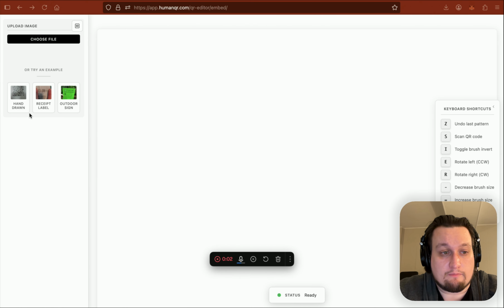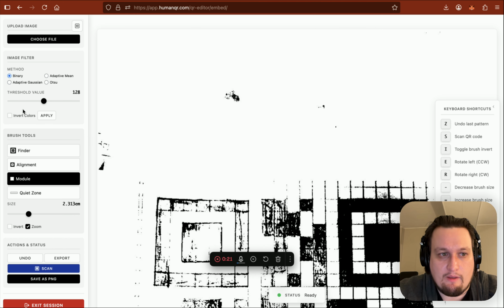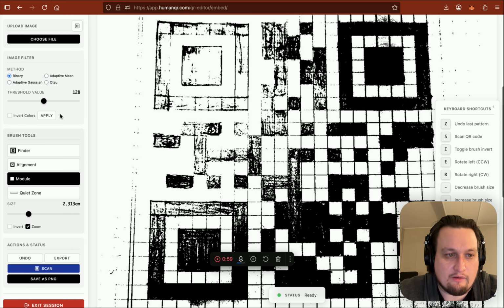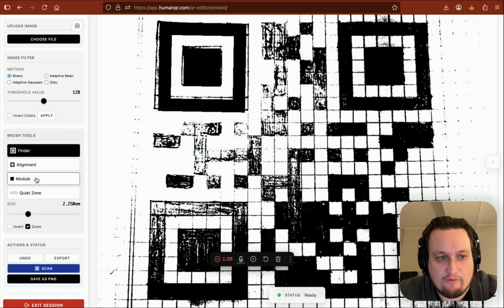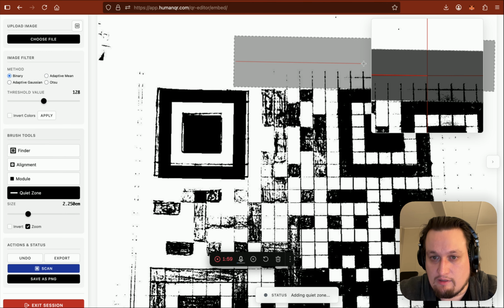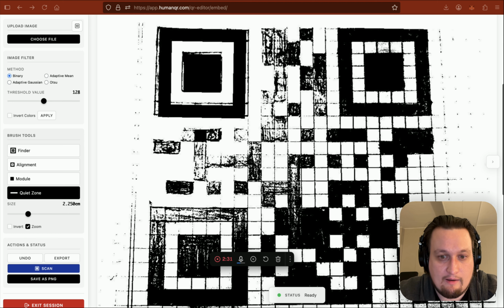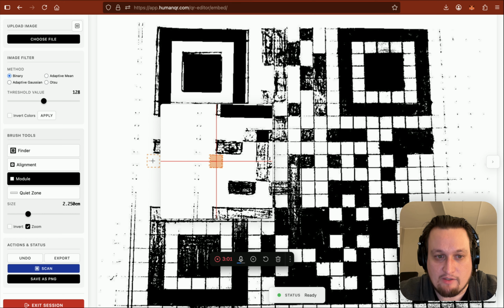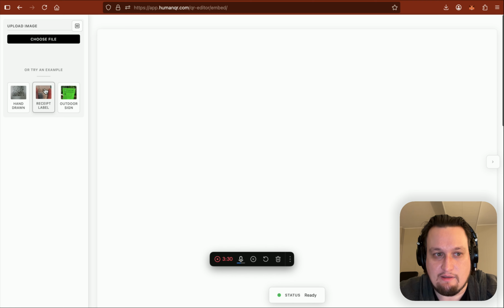Fixing a hand drawn QR code!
Fixing a manually drawn QR code that didn’t initially scan. Daniel breaks down the use of a binary threshold filter to enhance contrast, ensuring your QR codes are always readable.

Practical tips on adjusting brush sizes and refining essential components like finder, alignment patterns, module patterns, and quiet zone patterns.

Plus, we provide a sample QR code for you to practice with! We encourage you to experiment with the tools we discuss and implement your newfound knowledge.

What challenges have you faced with QR codes? We want to hear your thoughts!